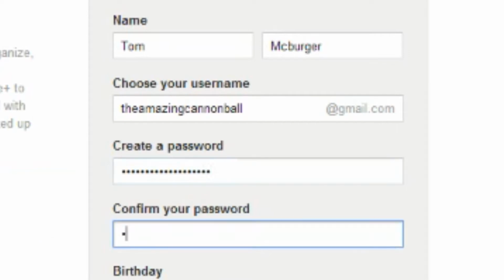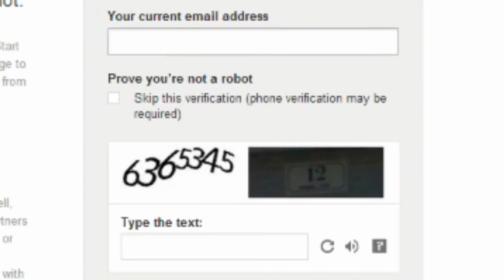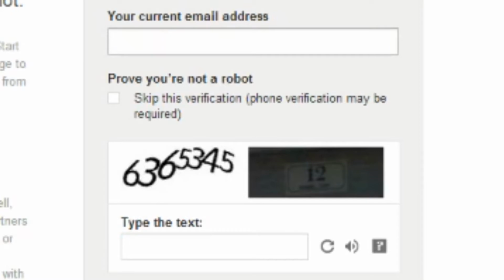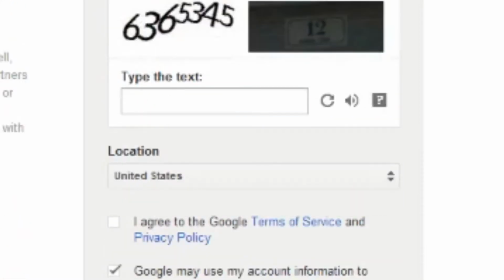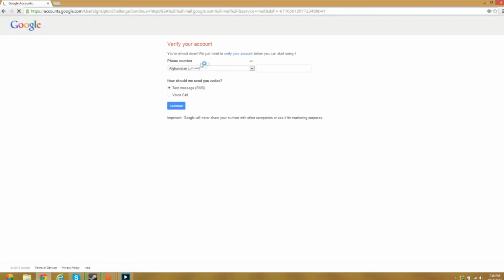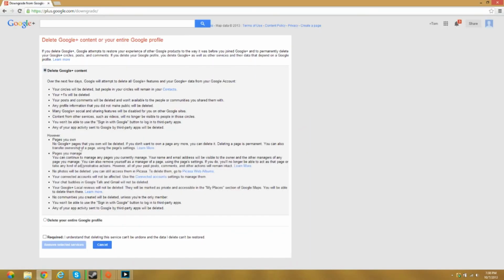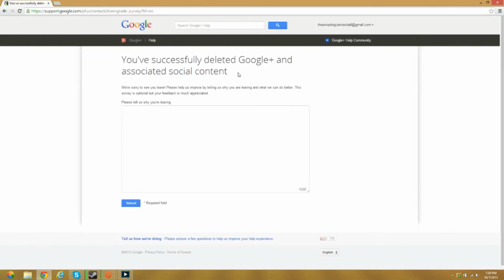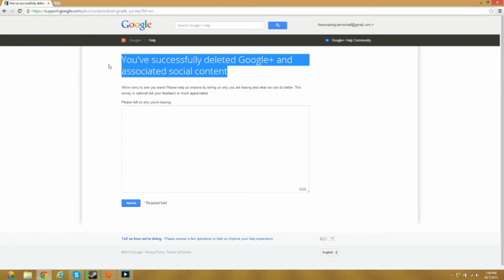How To Remove Google+ Or Get One Word Channel Names On Youtube!!!! (Works, 1080p)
In this video i will be showing you How To Get A One Word Channel Name On Youtube Or Disable Google+ in 1080P  posted 2013 october 9'th. This will work every time, you can make a one word youtube account, or get rid of google plus on youtube. Have you ever wanted to make a youtube channel and produce awesome content to the vast youtube community? But when you try does your youtube account end up being your name? Do you not know how to fix it? if you answered yes to any one of these questions you have found the right video in this video i will teaching you how to make a youutbe channel without the standard name, this tutorial is clear in crystal clear 1080p quality and will be a sure way to allow you to know exactly what and when you are going to do something. It is as short and simple as possible with the most easy to understand details. If you have any questions ask and i will answer :)

did you enjoy this video or do you have something to tell me???
Leave a comment I reply to them all and would love to talk :)

do you want to receive a partnership from RPM/Socialblade?

Tags relating to the video:
how to make a one word youtube account
how to make a youtube channel
how to make a business channel on youtube
1080p
how to not have your youtube channel be a 1 word name
how to fix the name of a youtube channel
how to fix youtube problems with names